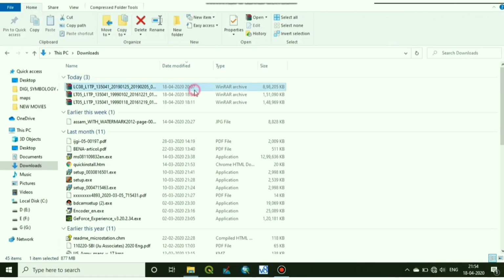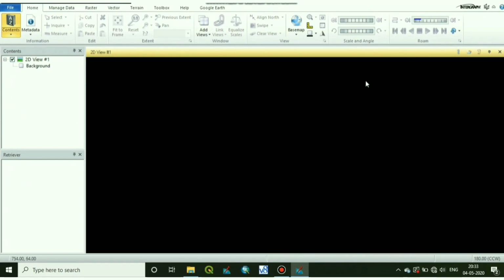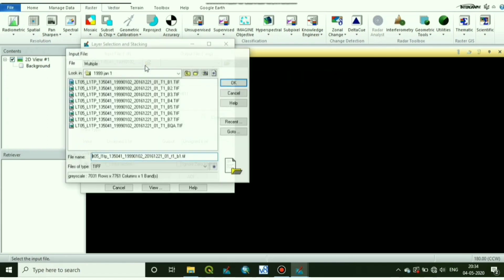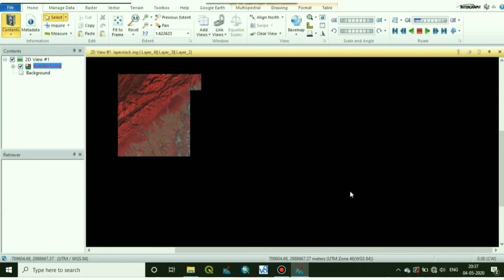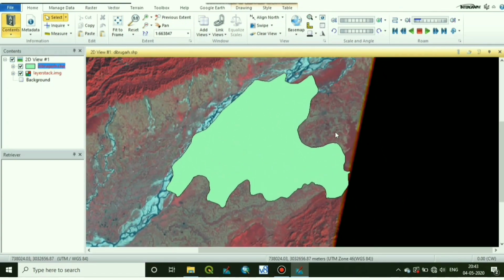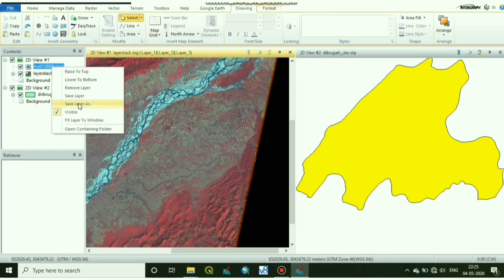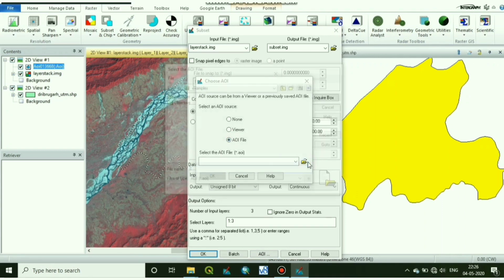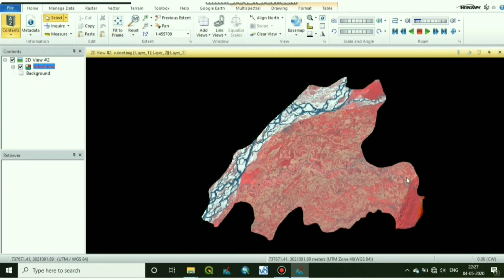EXTRACT A DOWNLOADED SATELLITE IMAGE | LAYER STACK | SUBSET| ERDAS IMAGINE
In today's video I have shown how to extract a downloaded file..

Next I have shown how to layer stack in Erdas Imagine 2014 version.

Lastly I have shown how to subset it.

Follow the steps carefully.